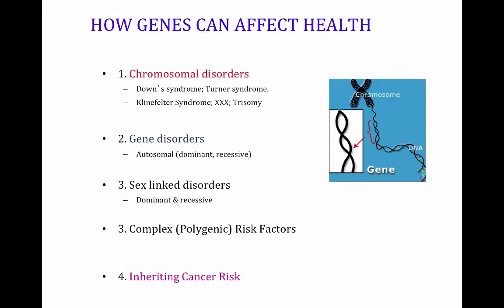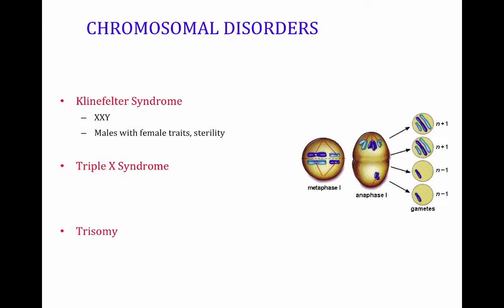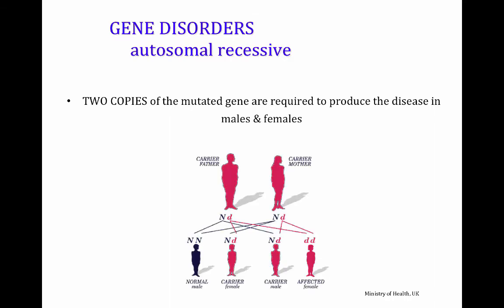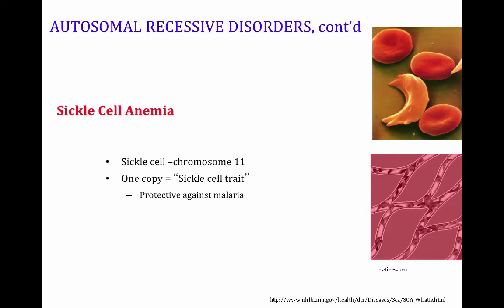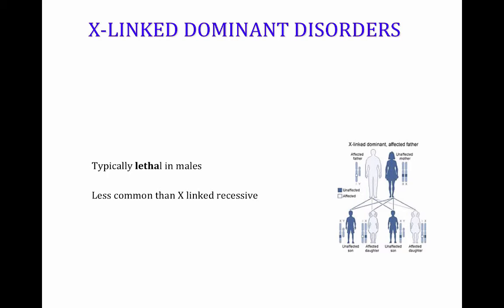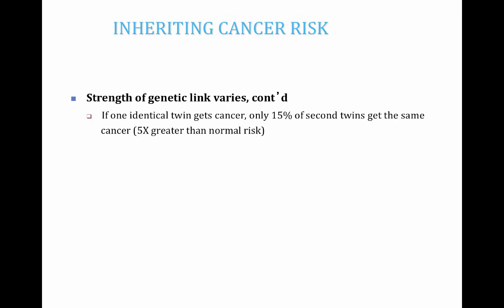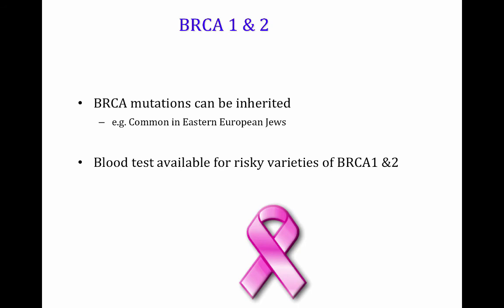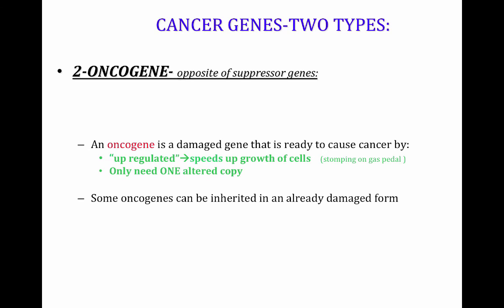Health, Genes & Family History, part 2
The second video in this assignment